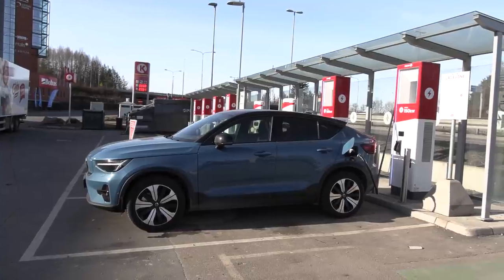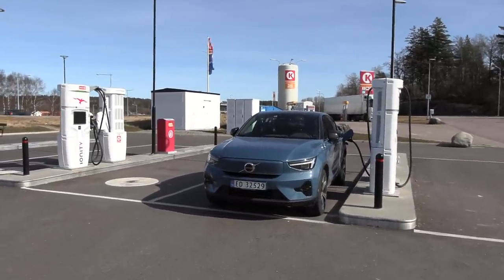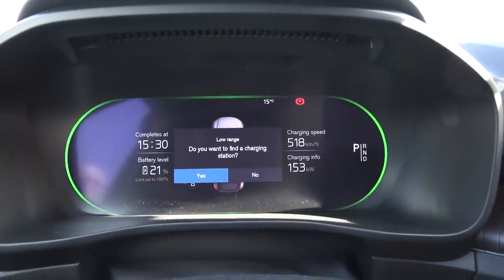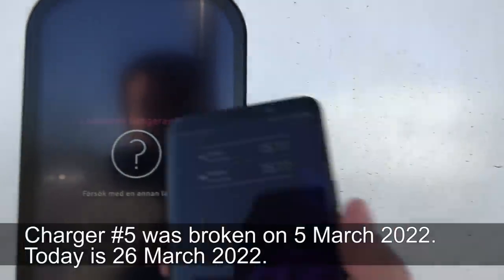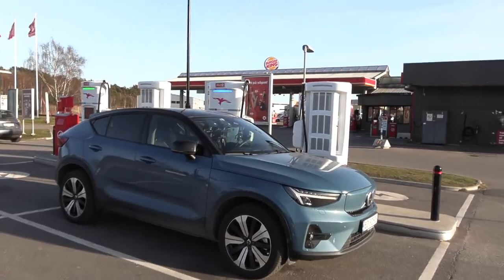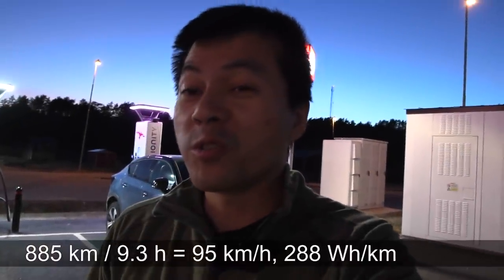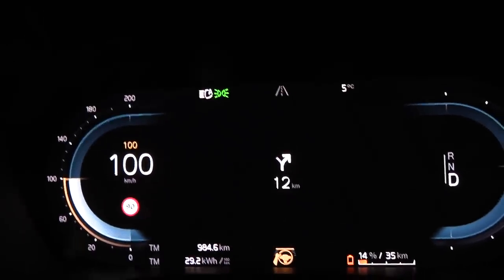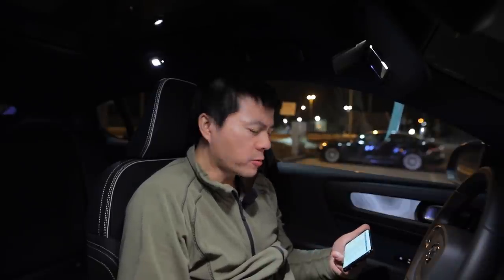Volvo C40 AWD 1000 km challenge